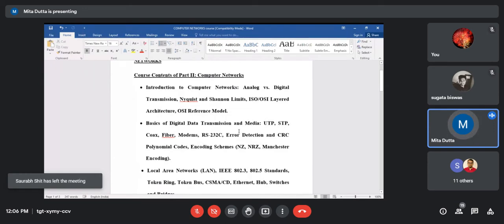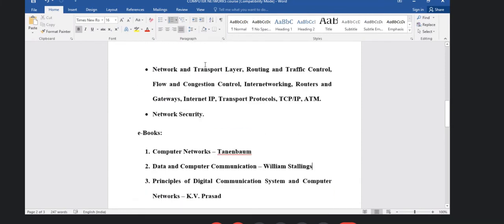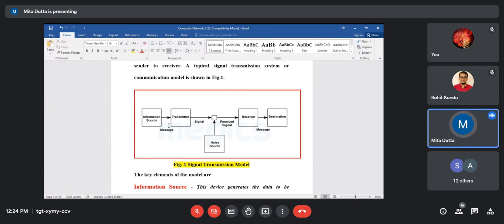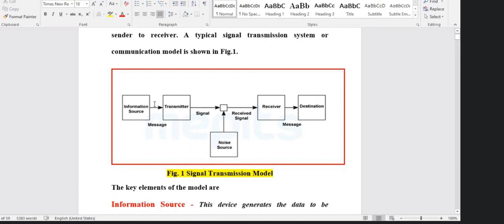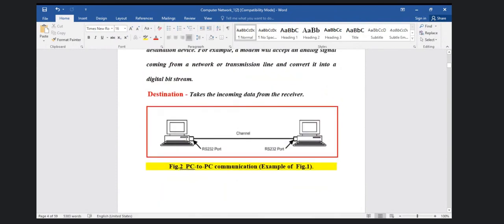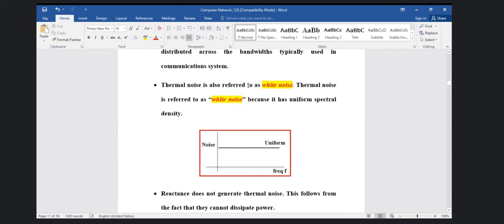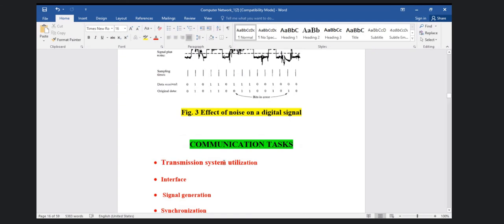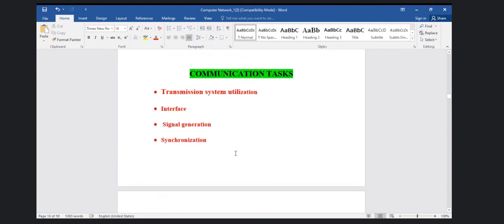Comm. Engg. and Computer Networks MD 27th July 2021